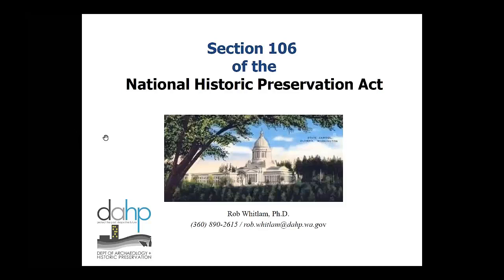Section 106 with Dr Rob Whitlam